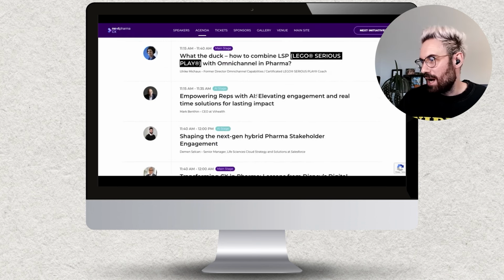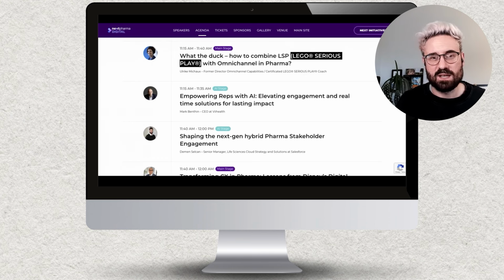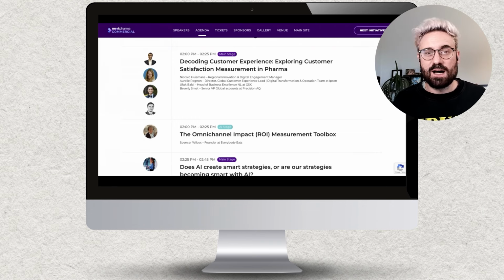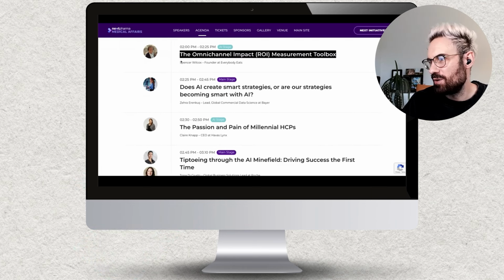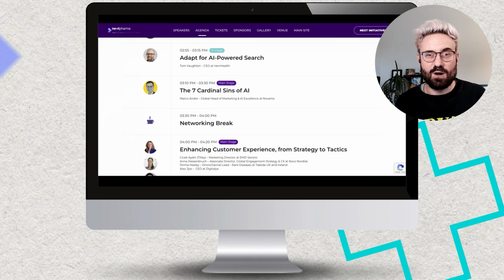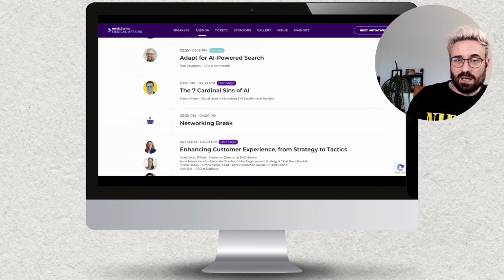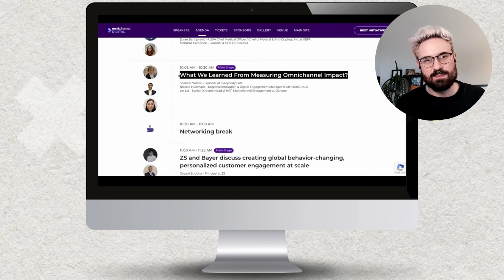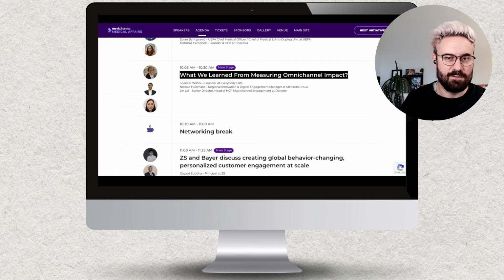Customer Engagement Priorities for Pharma Brands - a review of the Next CX Pharma Conference Agenda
It’s not often you find a resource that covers all the key issues related to HCP customer engagement in pharma. 👌

If you’re focused on optimising customer engagement for your brand, watch this video and take note of the topics and insights you need to be exploring during 2025. I'll be using the NEXT Pharma Summit  CX Conference agenda as my guide

Can't attend and/or want deeper insights after the conference?